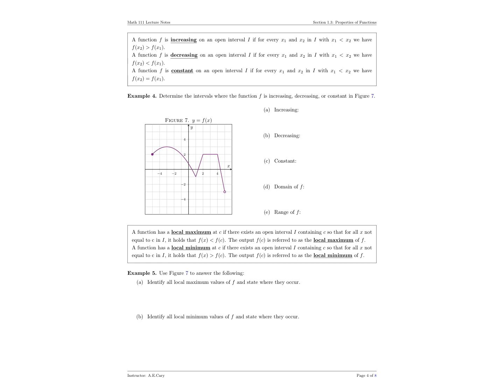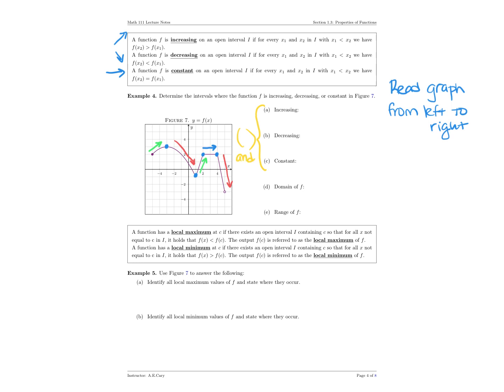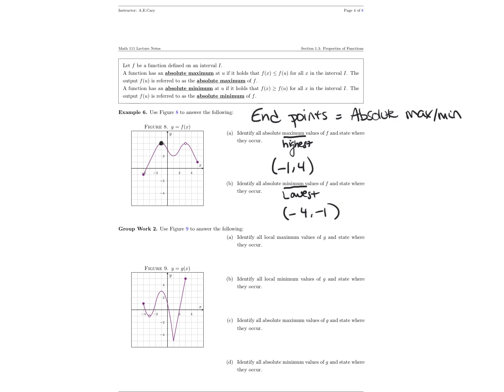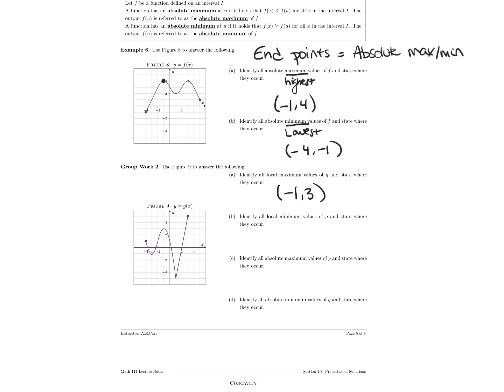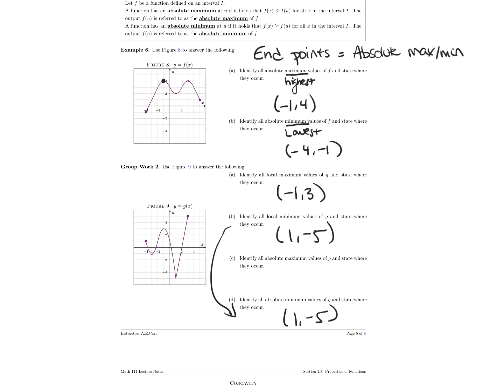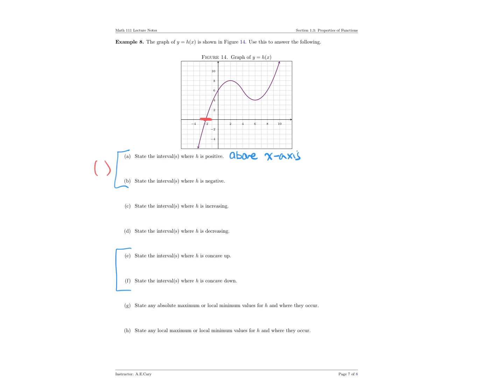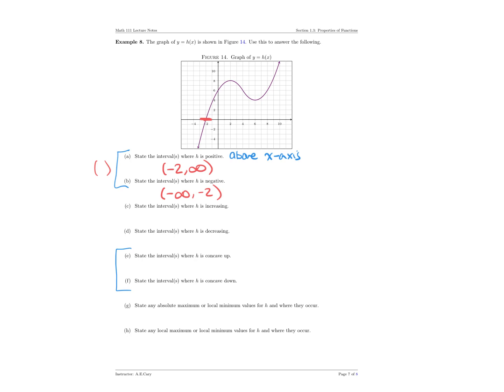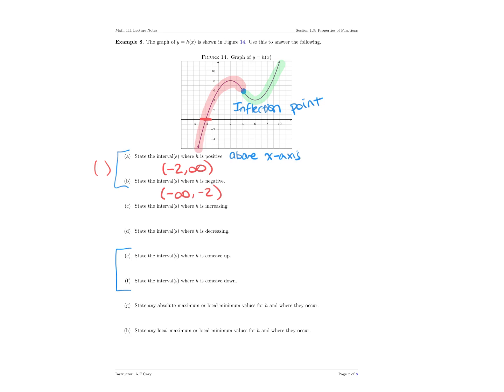1.3 Features of Graphs